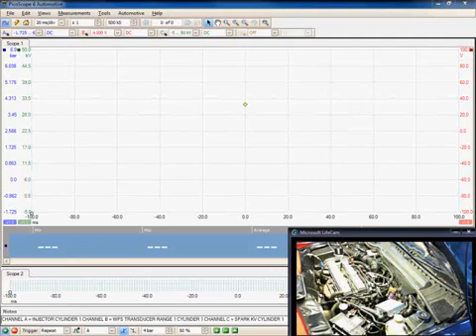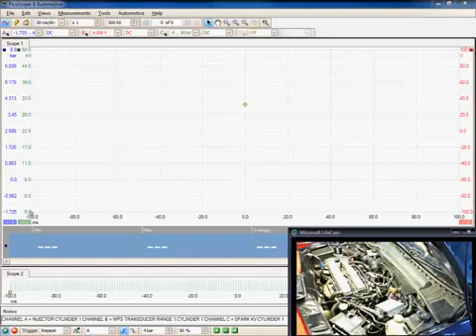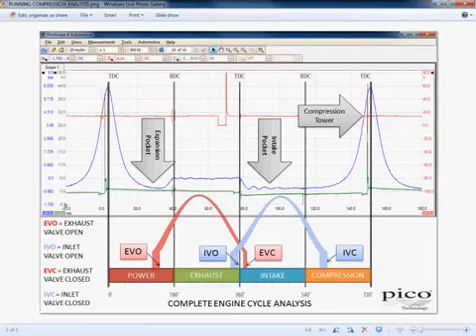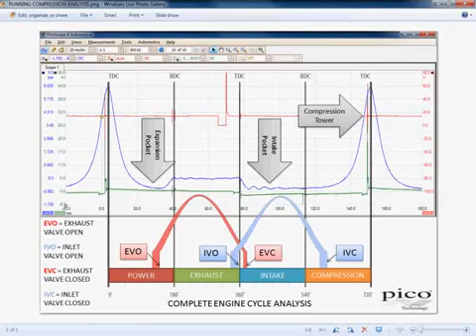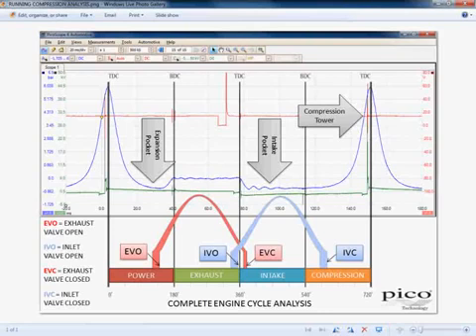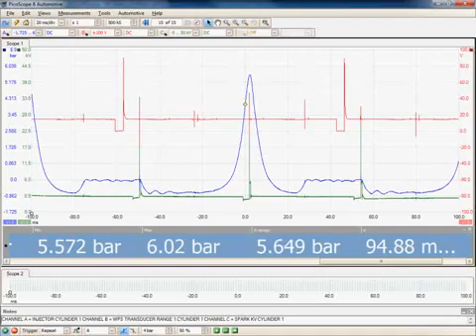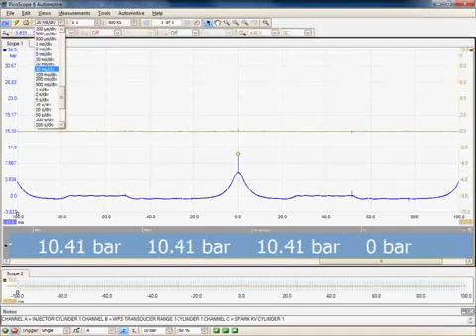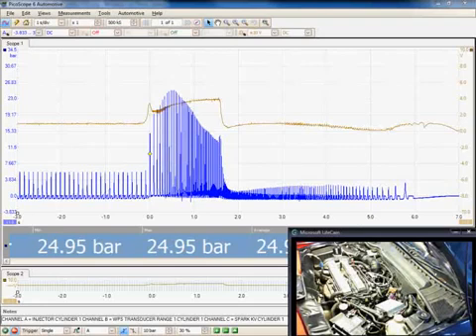Understanding running compression waveforms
First Uploaded on Jan 19, 2012
Viewing the pressure waveforms from inside the cylinder of a running engine can provide a great
deal of diagnostic information. Understanding these waveforms will help you spot valve issues, blocked catalytic converters and restricted air intakes.